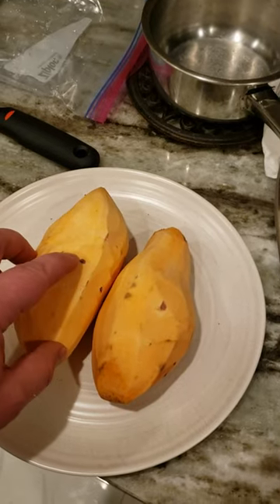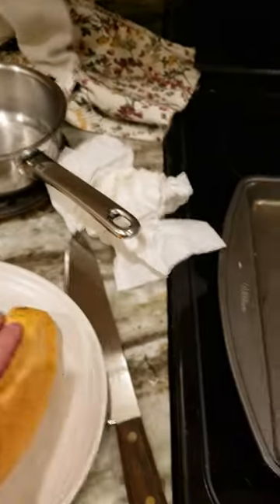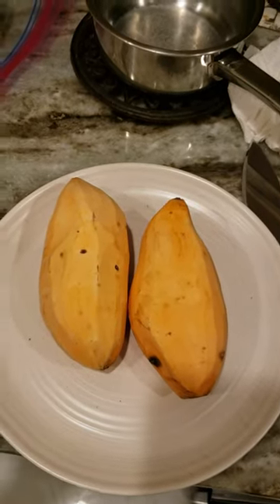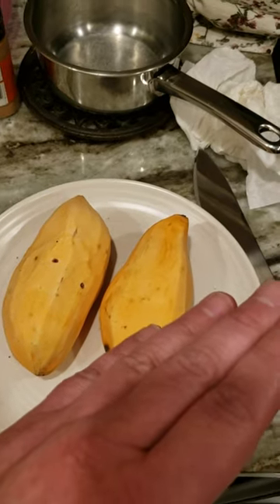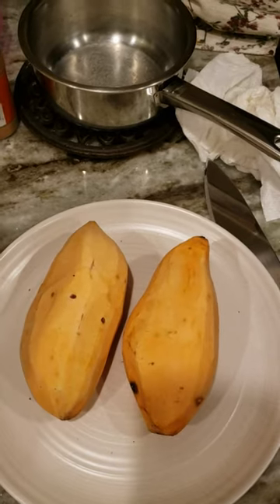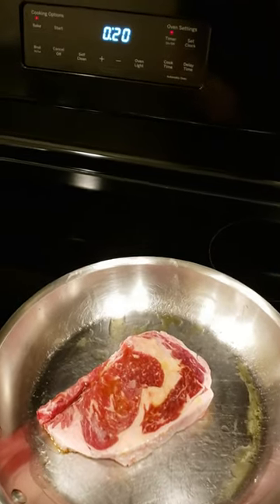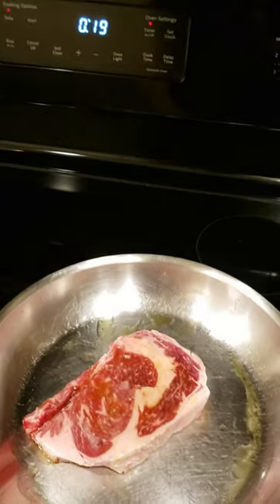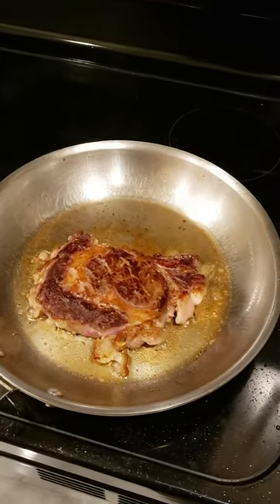Healthy Fries - Non Nightshade Vegetable & Not Fried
I go over how I cook my health fries, what oil I like to use, seasoning, what time and temperature to use along with other healthy tips!  Big tip here, stop watching the TV is also key...